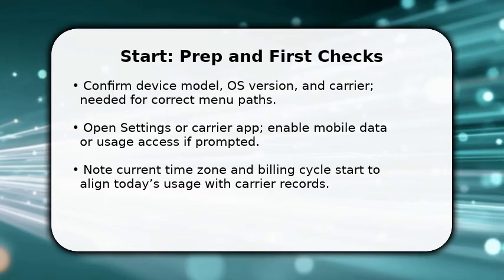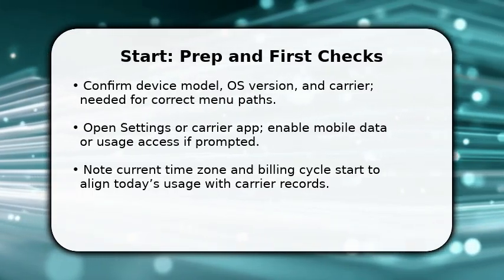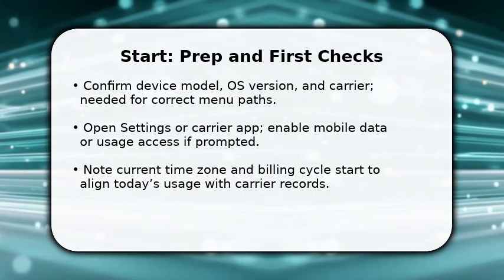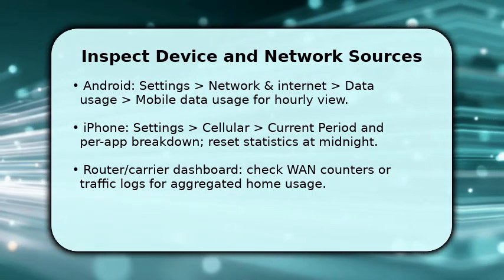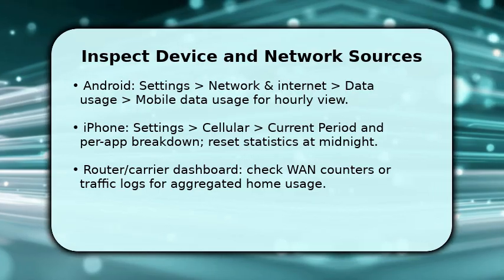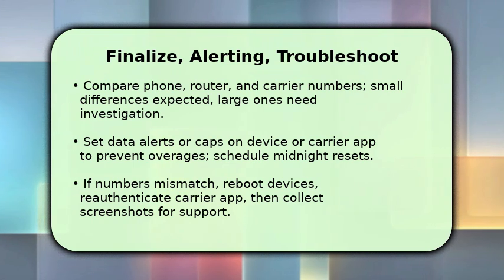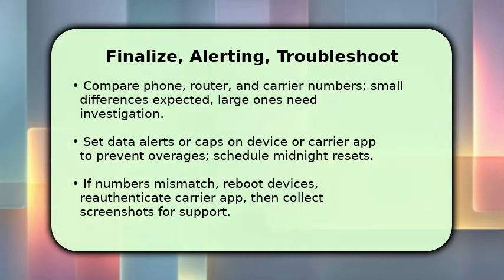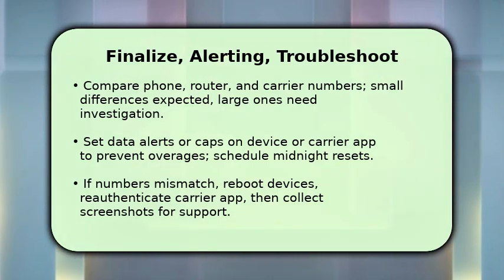How to See Today Data Usage - Full Guide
Dive into the essential guide on monitoring today' extraneous data usage. Learn practical steps to track your daily internet consumption, understand common sources of excess use like streaming and social media apps, and implement effective strategies for managing bandwidth with our comprehensive tutorial.